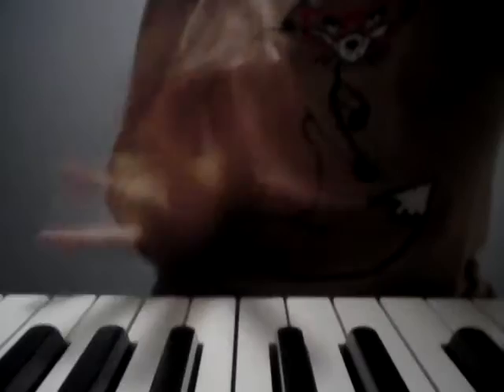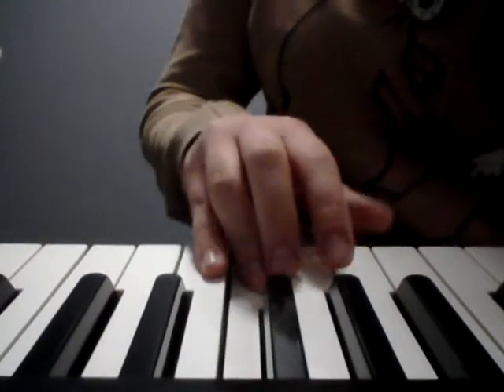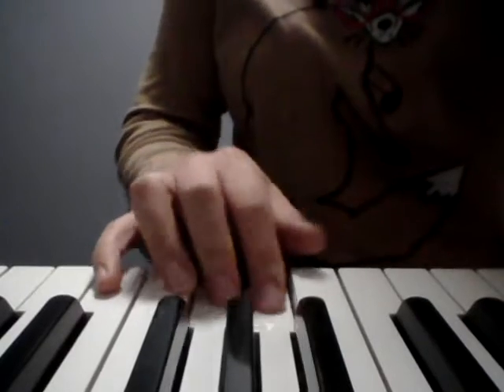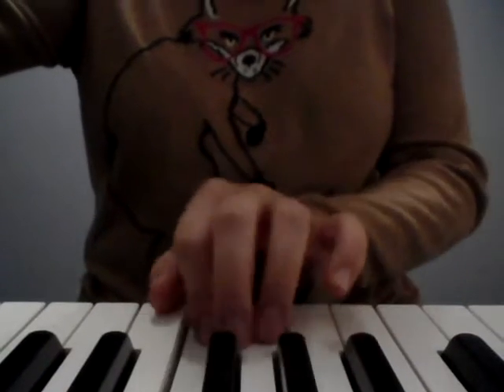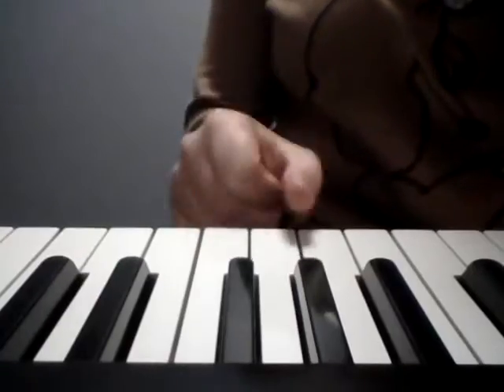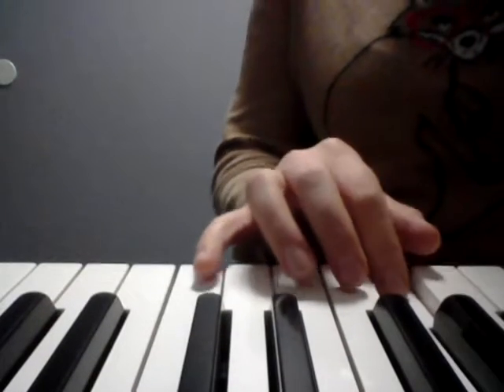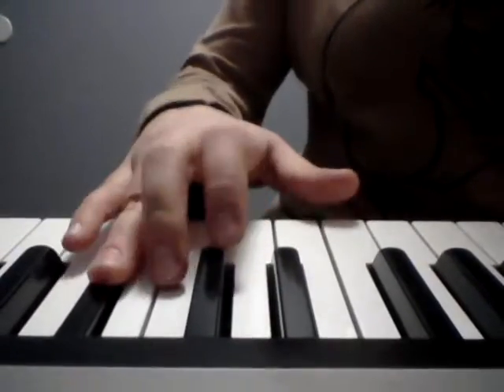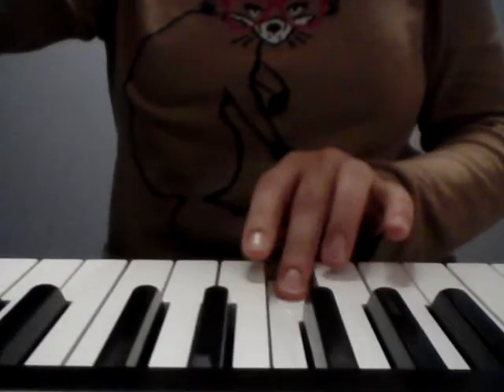Video lesson: Octave Scale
Learning a simple octave scale in C and G.